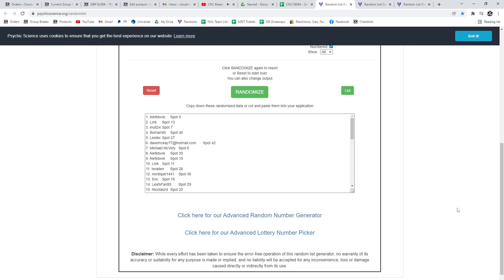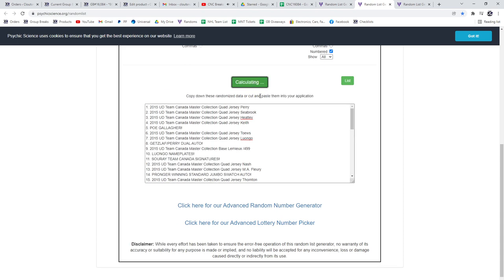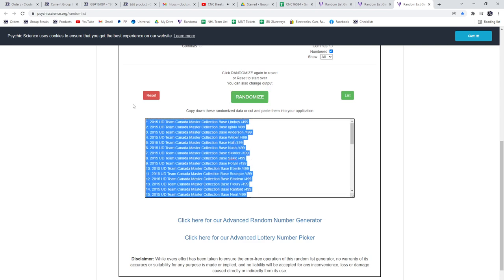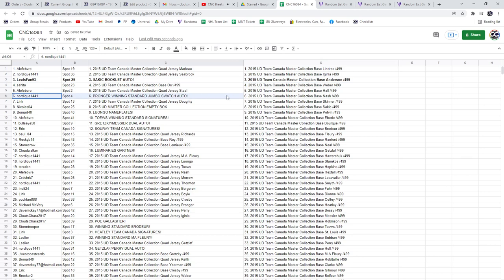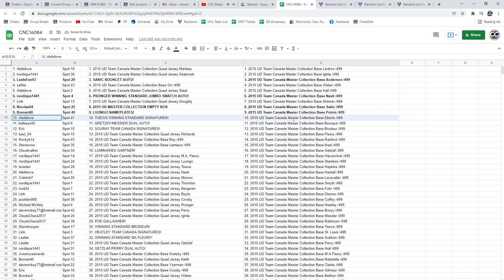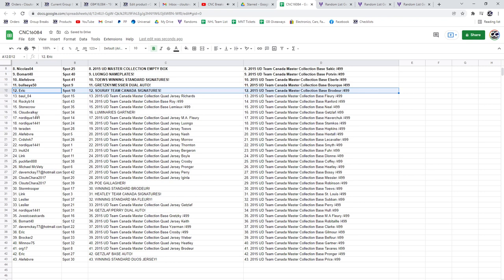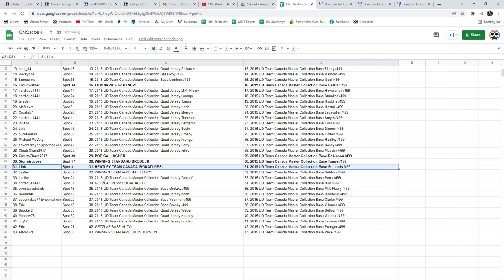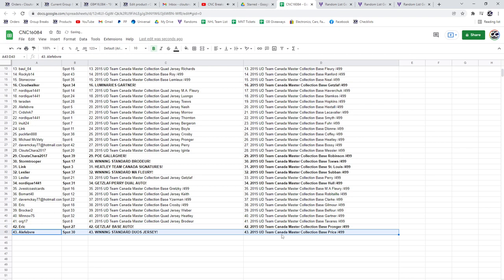Multi Randoms - C&C GB #16,084